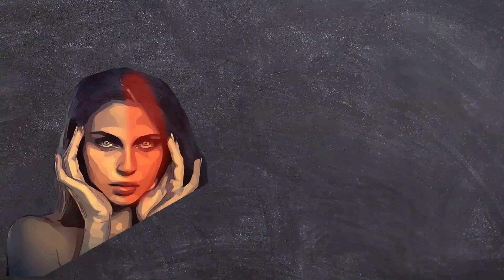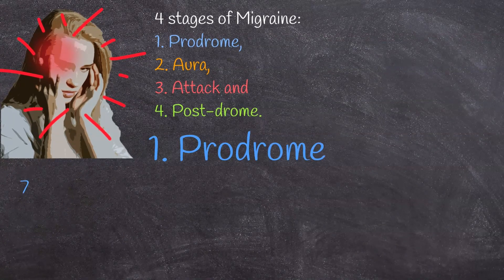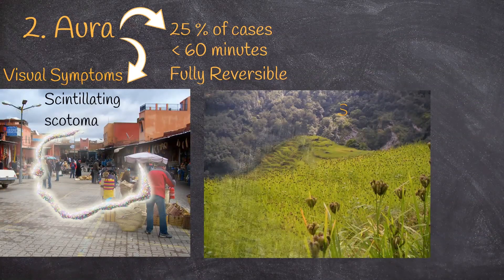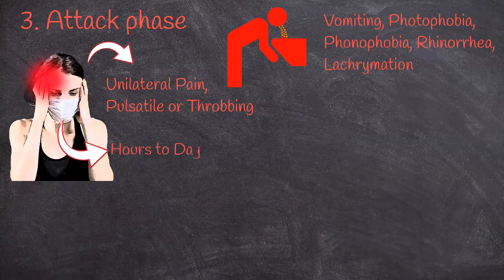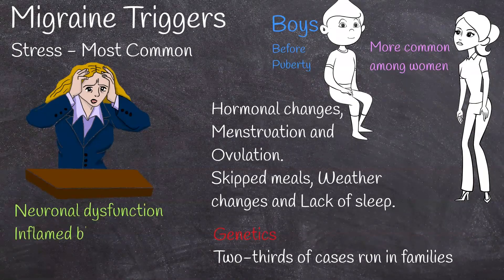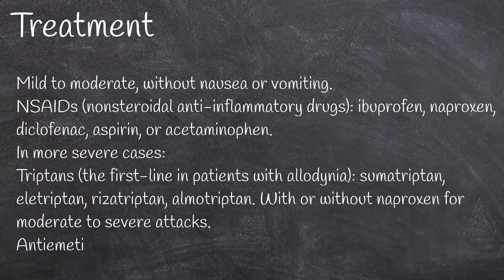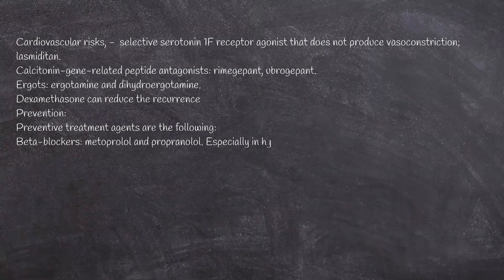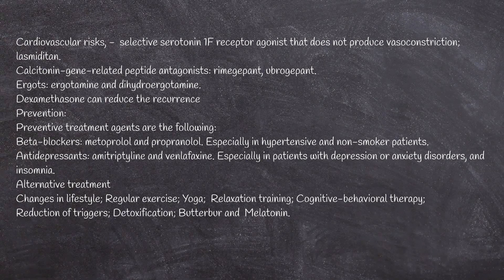Migraine Headache - Symptoms and Treatment. Migraine Aura and prodrome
Migraine is recurrent headaches,  moderate to severe intensity.
The pain usually  affects one side of the head, and are pulsating in nature.
Aggravated by physical activity, and associated with nausea and light and sound sensitivity (photophobia and phonophobia).
Migraine attacks are a complex brain event that unfolds over hours to days, usually from  4 hours to 3  days.  in a recurrent matter.
The hallmark of migraine is  the pain one side of the head. Even The word migraine is from the Greek, hēmikrāníā,   which  means 'pain in half of the head'.  Greek word hēmikrāníā  later was converted into Latin as "hemigranea.". and finally, into French "migraine."

You may hear about Aura, before Migraine  headache. but The most common type of migraine is without aura, (75% of cases). Aura is  second phase out of 4 the phases, presented in Migraine attack.
First Phase is  Prodrome. Around 77% of patients suffer prodrome symptoms and they occur up to 24 to 48 hours before headache onset.
Prodrome Symptoms include:
Frequent yawning, ( is the most common symptom).
mood change, restlessness,  sweating, excess energy and light sensitivity.
Or opposite symptoms:   lethargy, Unusual fatigue and Feeling cold.
Prodrome symptoms  associated with hypothalamus activation, and correlated with dopamine activity.

Second Phase is Aura:
Aura is Presented only 25 % of cases.
It can precede the headache, or it can present simultaneously.
They are typically gradual, with less than 60 minutes of duration, more often visual and fully reversible.
The most common visual symptom is the scintillating scotoma, which means an area of absent vision with a shimmering or glittering zigzag border.
visual field defects also common.
Sensory auras are also common, It usually consists of tingling sensations on one side of the face or a limb. They are considered paresthesias.
Aura is correlated with changes in cortical function, blood circulation, and neurovascular integration.
Third Phase: Headache.
Often unilateral, generally with a pulsatile or throbbing feature and increasing intensity within the first hours.
Headache can be accompanied by  nausea, vomiting, photophobia, phonophobia, rhinorrhea, lachrymation, extremely sensitive to touch called allodynia, and fear, dislike or aversion to smell or odors which is called osmophobia.
Headache phase can last It can take place over hours to days.
Patients may have to seek relief in dark places, as the pain usually resolves in sleep.
Fourth phase is Postdrome.
Common postdrome symptoms include fatigue, nausea,  dizziness, difficulty concentrating, and euphoria.

Migraine attacks commonly are triggered by environmental factors.  Almost in 80 % of cases there are triggered presented before Migraine attack..
Trigger can be almost any activity, but most common and proven are:
Stress,  hormonal changes, such as menstruation and ovulation.
 Skipped meals, weather changes and Lack of sleep.
Migraine has some genetic bases, because two-thirds of cases run in families.
Also it may have connection with sex hormones. Because before puberty its more common among boys, but in adulthood it is more common among woman, furthermore, migraine is more prominent before menopause.  After menopause symptoms lessens.
It’s not clear exactly what causes migraines. It is believed that a primary neuronal dysfunction leads to a sequence of changes intracranially and extracranially, which causes migraines.  According to one theory, it has something to do with inflamed blood vessels in the brain. The way in which the brain processes pain signals may play a role too.

Prevention:

Preventive treatment agents are the following:
Beta-blockers: metoprolol and propranolol. Especially in hypertensive and non-smoker patients.
Antidepressants: amitriptyline and venlafaxine. Especially in patients with depression or anxiety disorders, and insomnia.
Alternative treatment:
Alternative Treatment

Changes in lifestyle; Regular exercise; Yoga;  Relaxation training; Cognitive-behavioral therapy;
Reduction of triggers; Detoxification; Butterbur and  Melatonin.
Prognosis:
A migraine is a chronic condition that can revert to episodic migraine in 26 to 70% of patients.
Prolonged remissions are common; however, some patients have a pattern of leaving and returning to chronic states. The severity and frequency of attacks can diminish with age.

By Mikael Häggström.When using this image in external works, it may be cited as:Häggström, Mikael (2014). &quot;Medical gallery of Mikael Häggström 2014&quot;. WikiJournal of Medicine 1 (2). DOI:10.15347/wjm/2014.008. ISSN 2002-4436. Public Domain.orBy Mikael Häggström, used with permission. - Own workOriginal photo without aura., CC0,